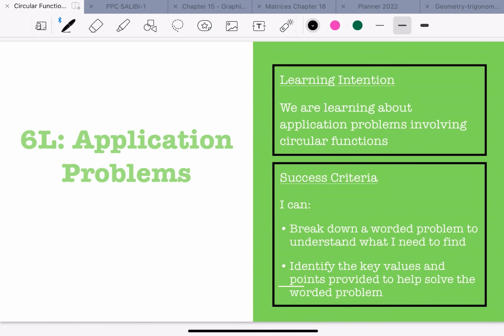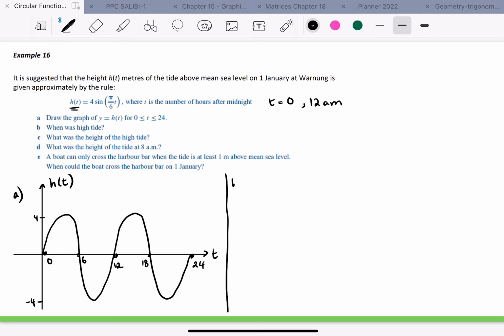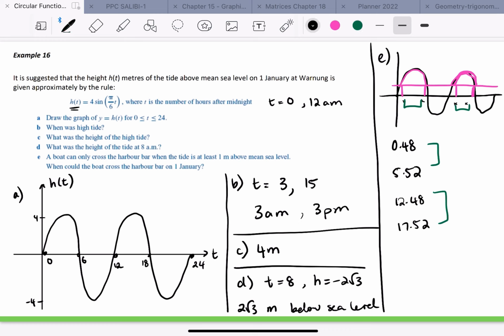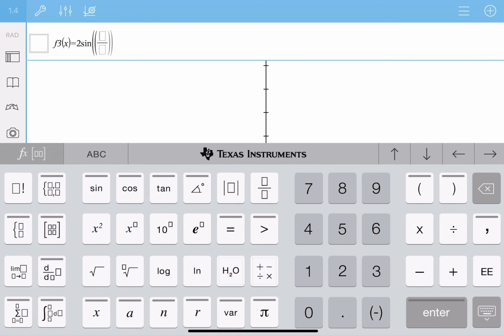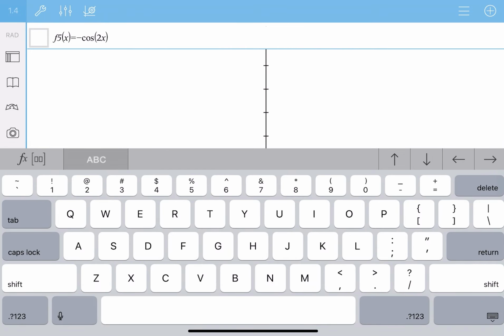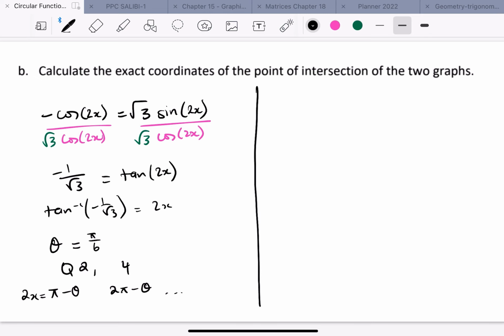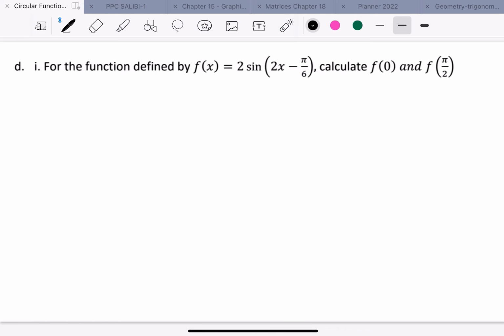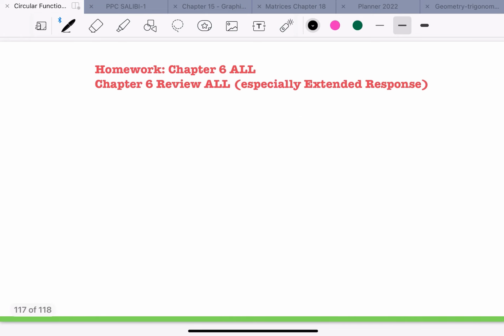6L: Application Problems with Circular Functions